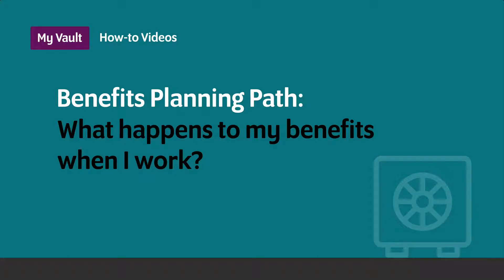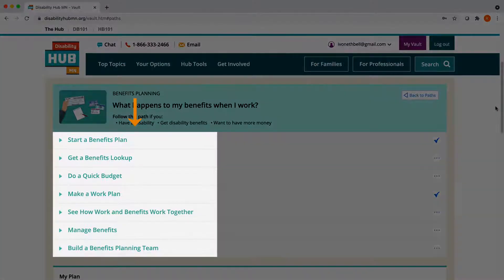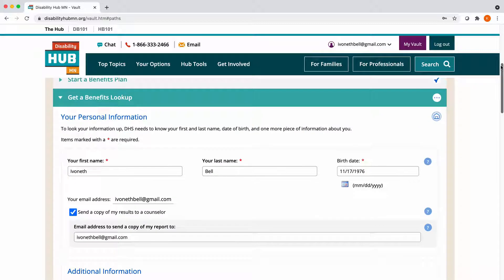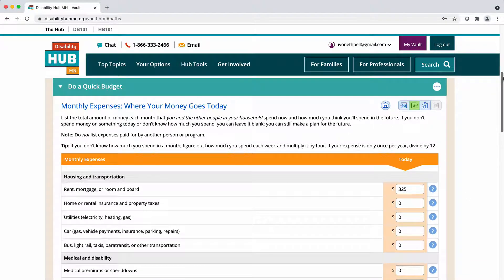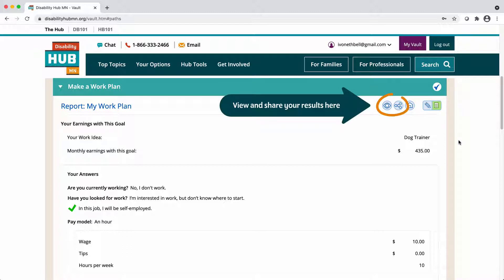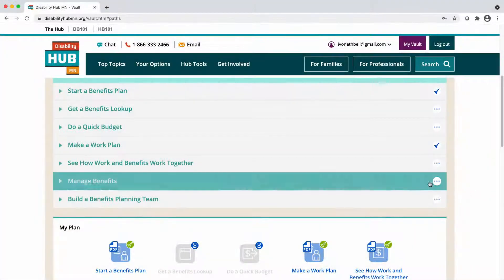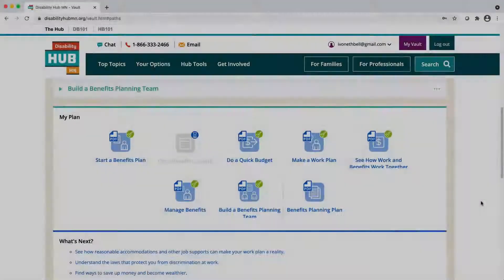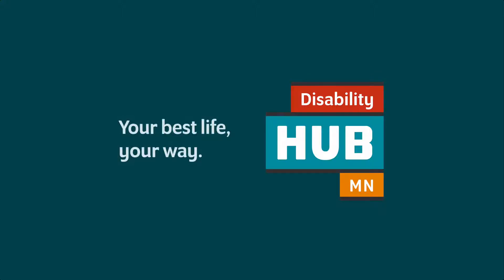My Vault: Benefits Planning Path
The Benefits Planning Path helps people with disabilities make informed choices about work through step-by-step activities.